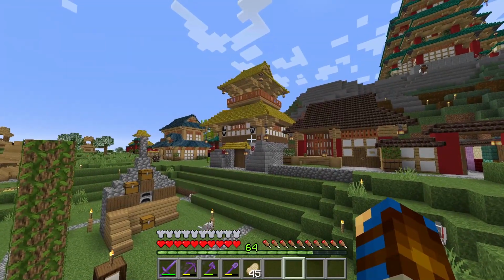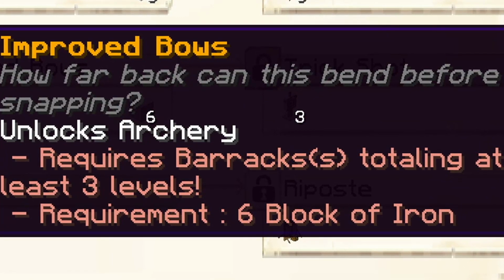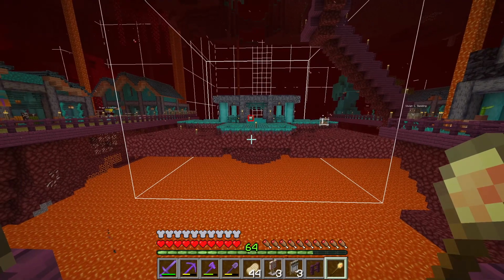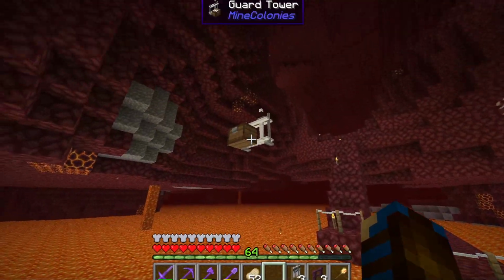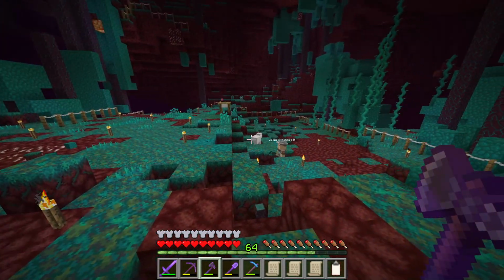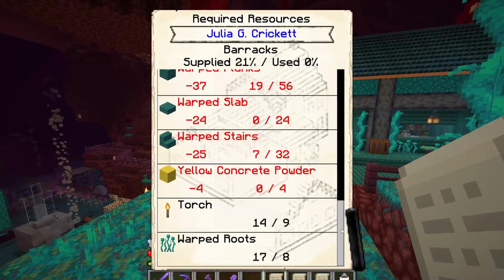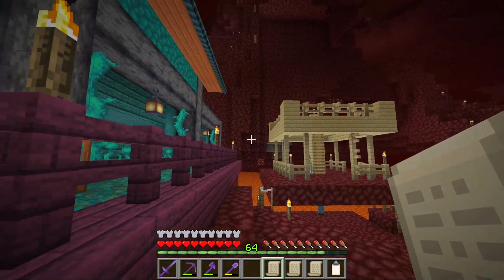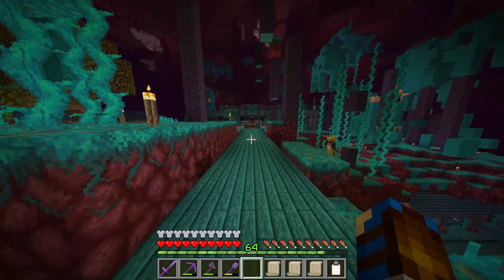Minecraft MineColonies 1.16: Heaven & Hell | Ep.43 | The Elephant in the Room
Let's talk about the Elephant in the Room then, shall we?
Our Colony has a build down for nearly everything that we require; apart from it's Defence.
And that's because we've mainly neglected our Colonies Combat systems: until today, that is.

One MASSIVE Combat upgrade coming up!